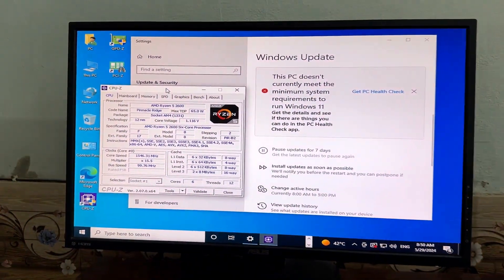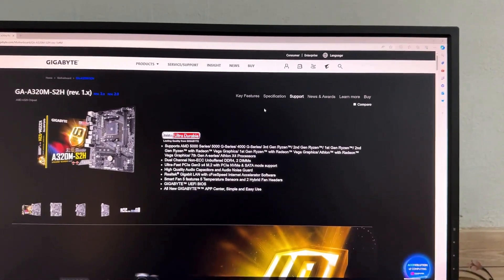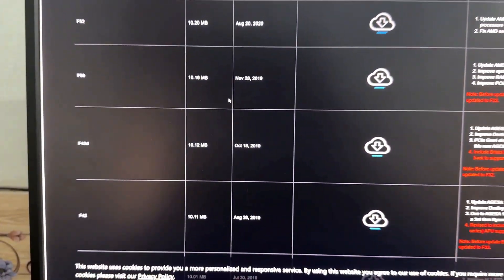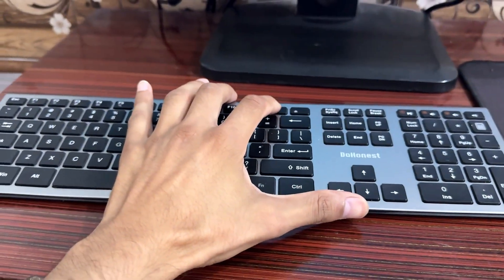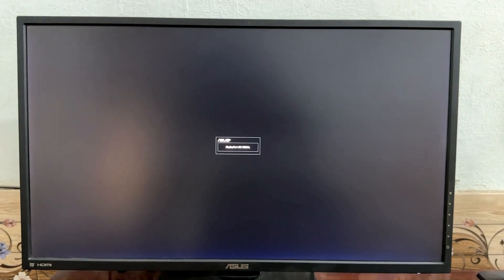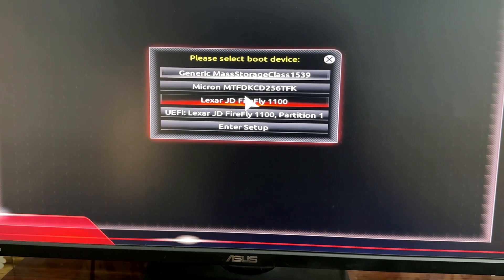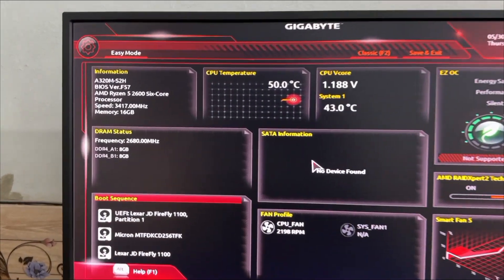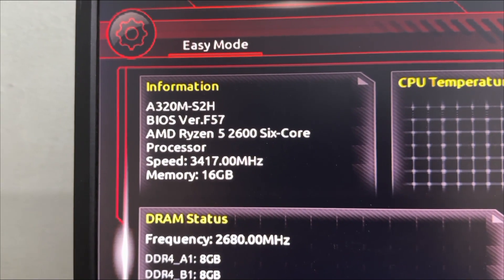How to update Gigabyte A320 Motherboard Bios Complete Guide Basic To Final Version Win 11 Supported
Gigabyte A320M-S2H rev 1.1 ( Same Method For All Gigabyte A320 Motherboard )
You Can Use 3rd 4th and 5Th Gen Ryzen on This Board After Updating the Bios.
You Can Recieve The Window 11 Update After Updating The Bios.
Note.
Watch The Complete Video Then Try To Update the Bios.